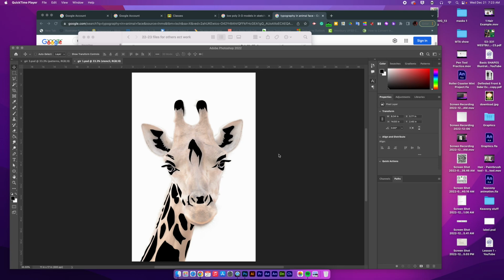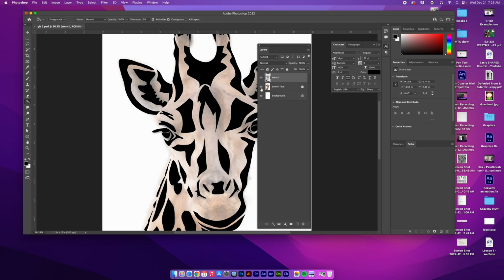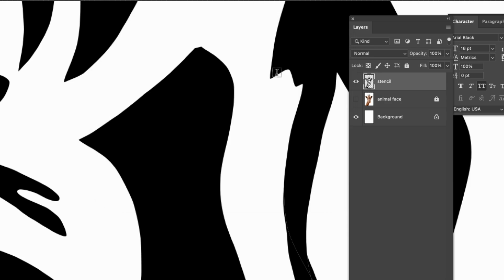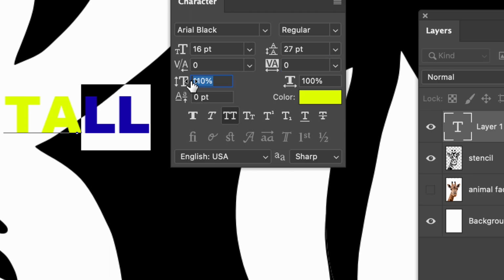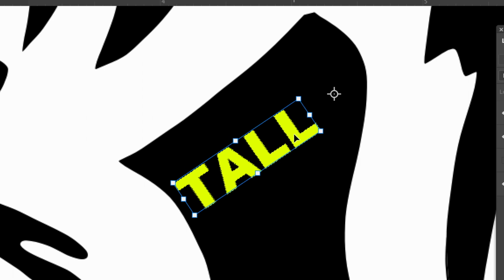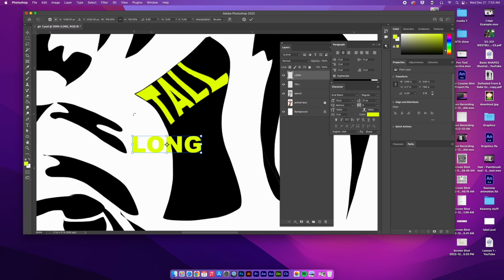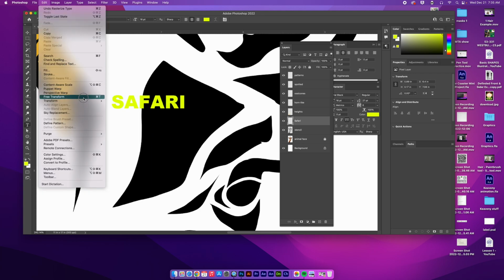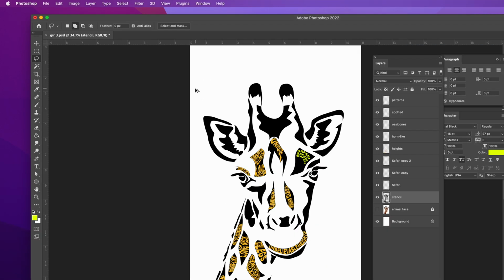Typography in stencil part 2